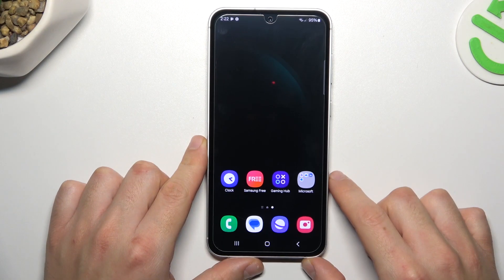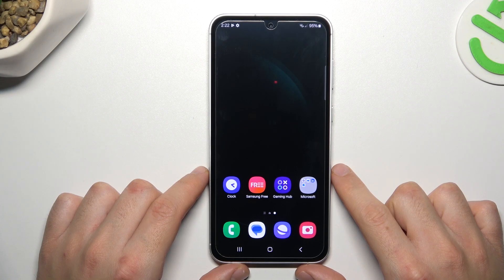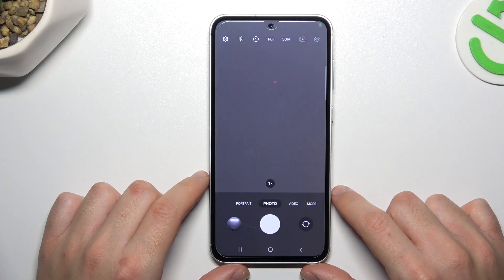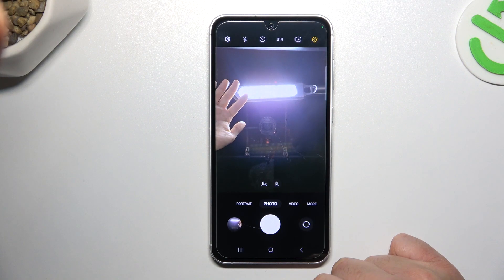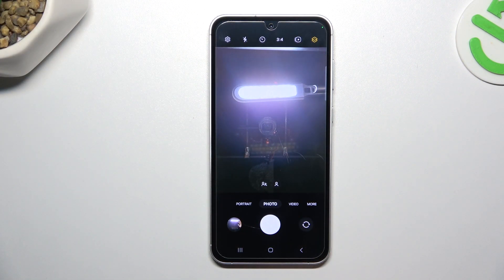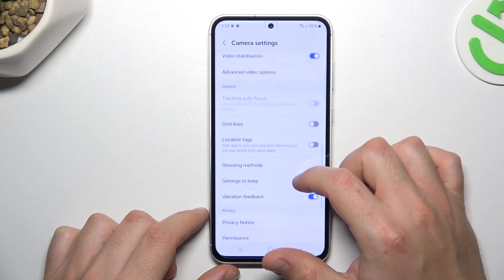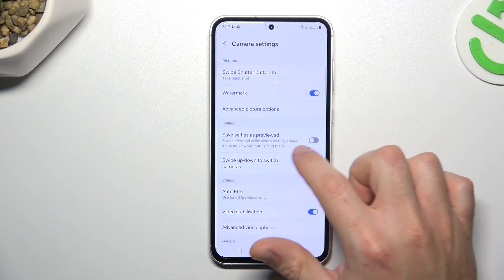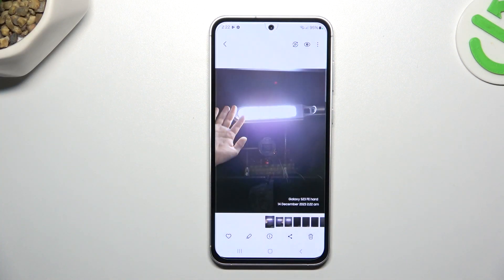How to Manage Mirror Effect in Samsung Galaxy S23 FE - Find Mirror Effect Feature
Take a look at the above tutorial and discover how to manage the screen mirroring function every time you want to on this Samsung Galaxy S23 FE device. If you want to disable or enable the screen mirror effect function, then you are in a good place. Watch this short instruction video and find out how to find proper place in settings to set up mirror effect to your own preferences.

How to Turn Off the Mirror Effect Camera in SAMSUNG Galaxy S23 FE? How to Disable Mirror Effect Camera in SAMSUNG Galaxy S23 FE? How to Switch Off Mirror Effect Camera in SAMSUNG Galaxy S23 FE? How to Remove Mirror Effect Camera in SAMSUNG Galaxy S23 FE?